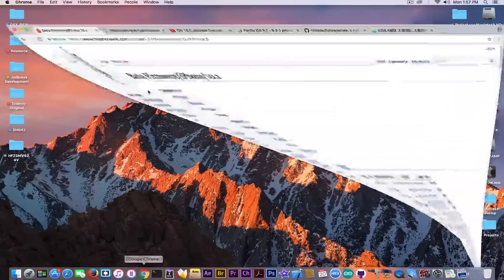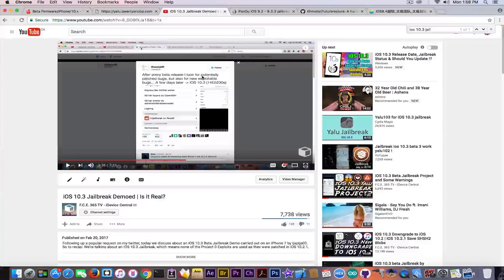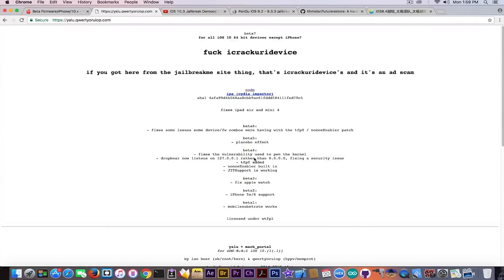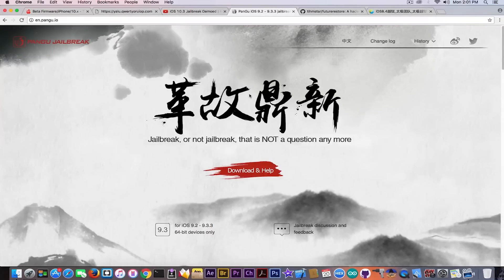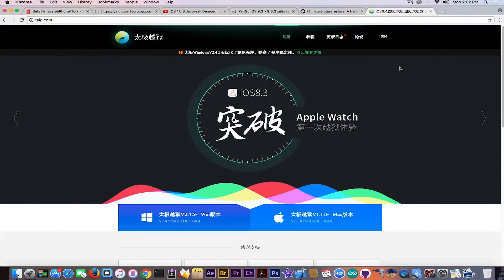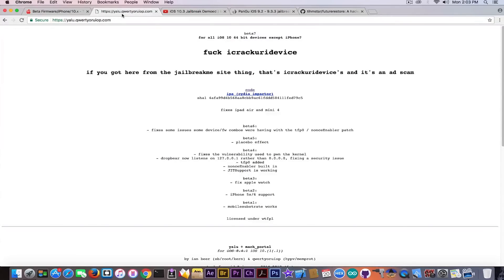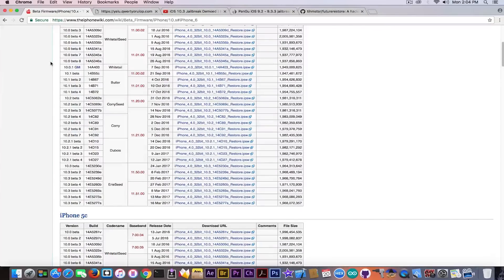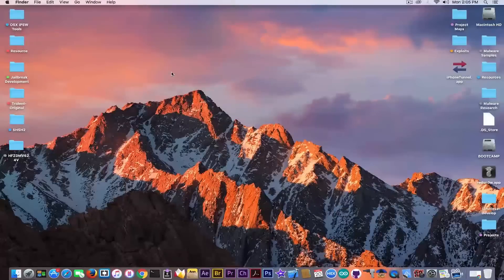iOS 10.3 Jailbreak - Will There Be One? (Explained)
As iOS 10.3 is ending its Beta very soon and will get released for public usage, I've decided to answer a question that I get pretty damn often lately, whether or not will there be a Jailbreak for iOS 10.3, or even iOS 10.2.1. A lot of people have updated to iOS 10.2.1 without knowing it is not going to be supported by Yalu Jailbreak, so now they're stuck, but what is safer for a future Jailbreak?

Of course, there were some iOS 10.3 Jailbreak demos from @ijapija00 (a tweak developer), we've discussed about that in a video (the link is available down bellow), but that happened 2 months ago, and I am personally skeptical that is even real, so it would be much safer to stay on iOS 10.2.1.
In the video I will also address the two main reasons behind the lack of an iOS 10.2.1 and iOS 10.3 Jailbreak, I will also cover the active developers and their intentions. This is more of a recap video, I've felt I should make this video because I get a lot of questions daily about this, so this video should be able to clarify things up.

Of course, I will also talk about downgrades, the last chance if you updated to iOS 10.2.1 or iOS 10.3 but you have the SHSH2 blobs saved for iOS 10.2. If that's the case, you might be able to have iOS 10.2 back, and of course, Jailbreak. More on it, on the video.